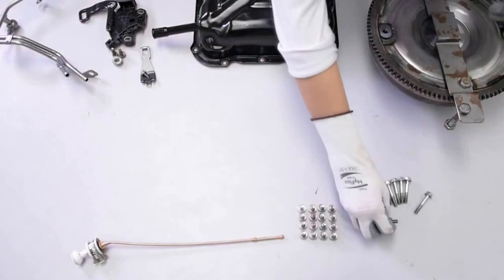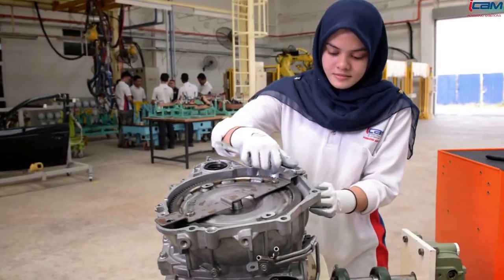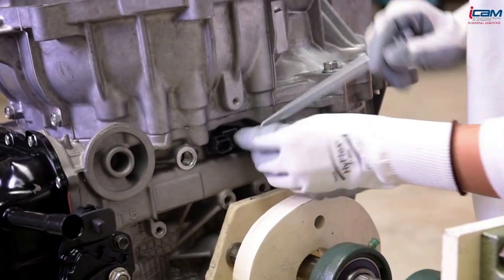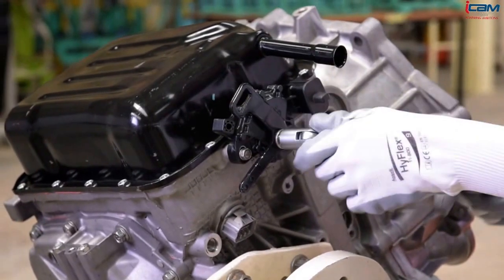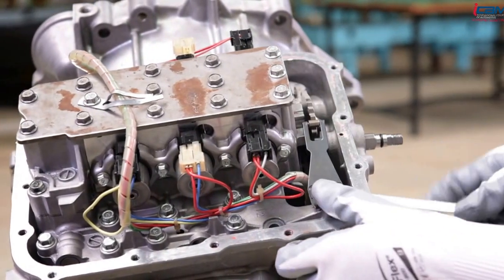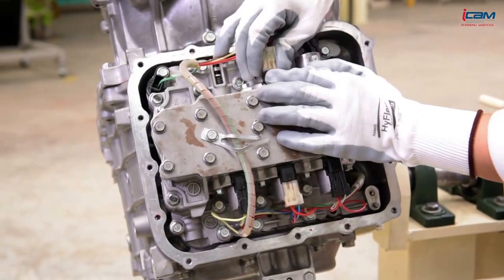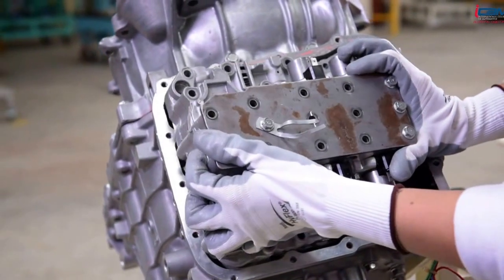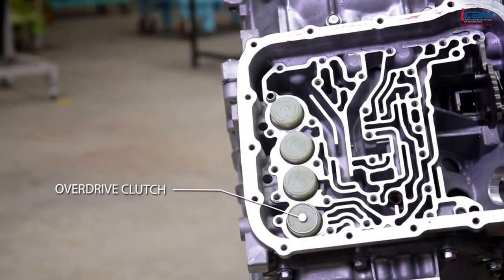How To Remove The Valve Body?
DRB-HICOM University of Automotive Malaysia